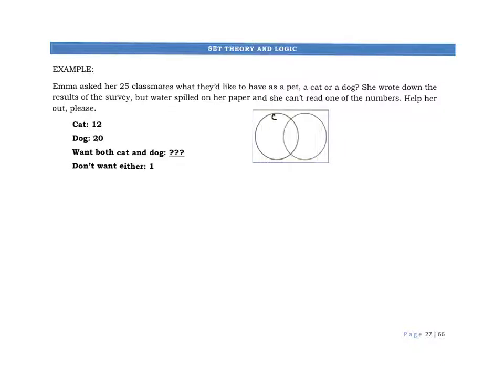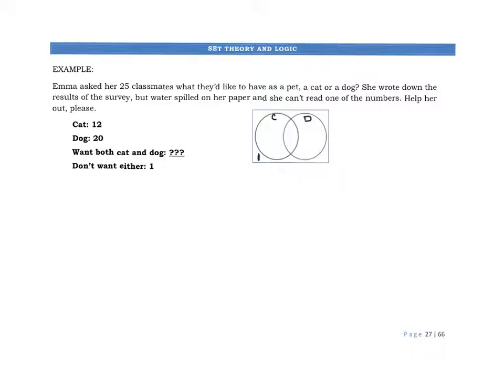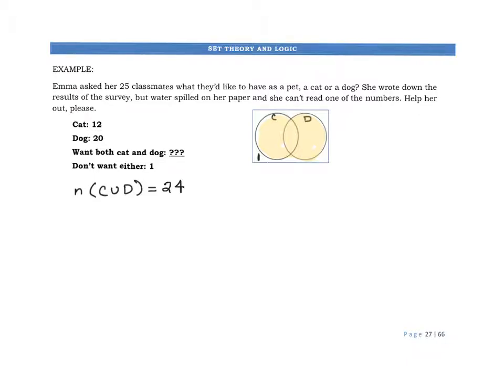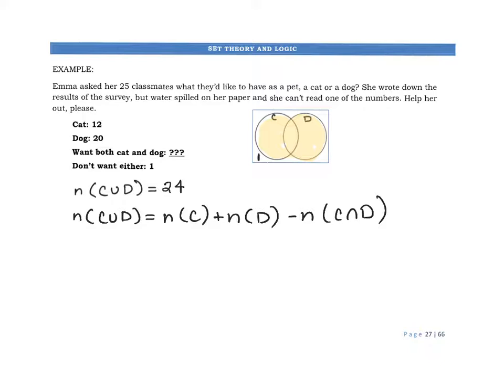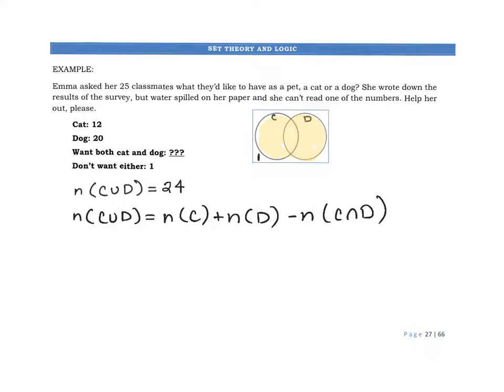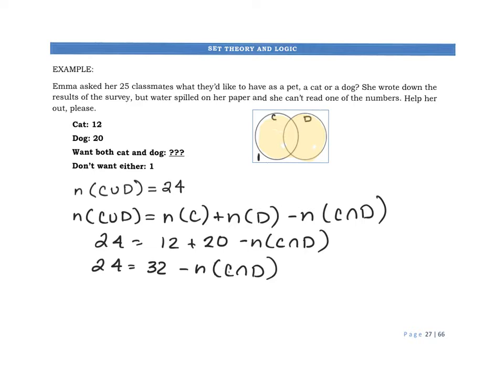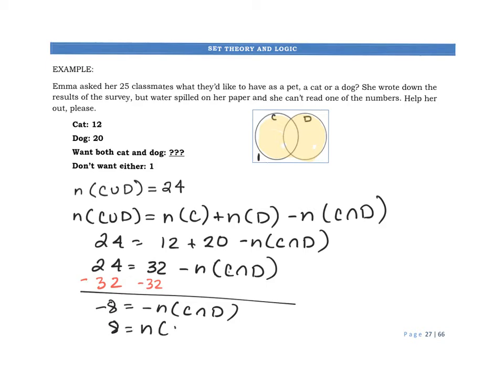Set Theory and Logic, p. 13, Example